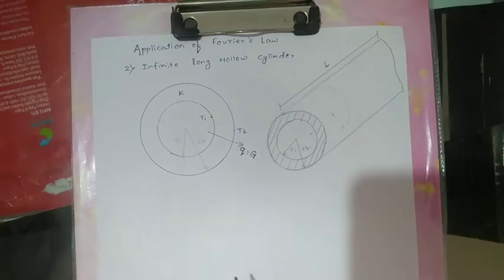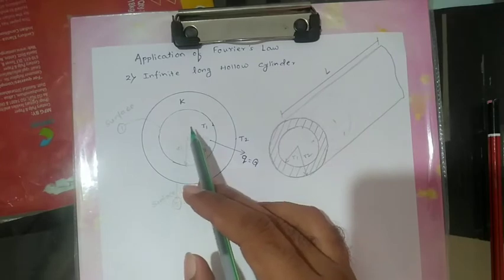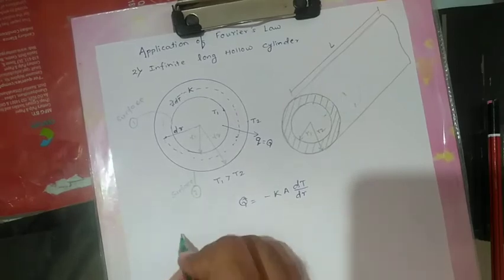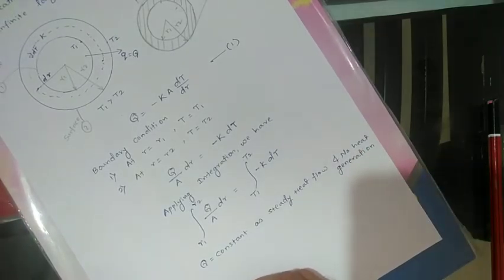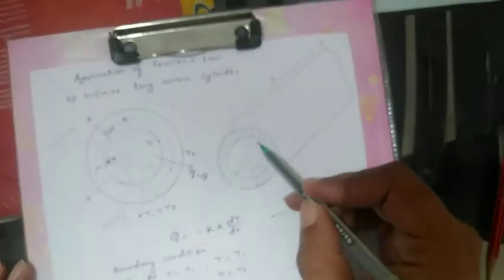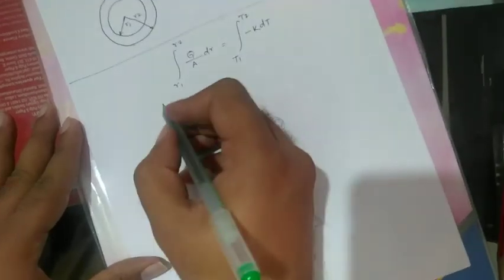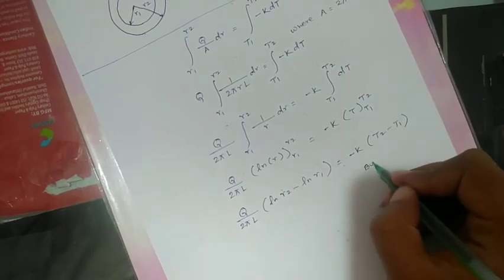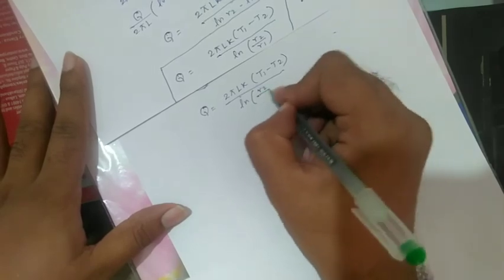Heat Transfer : Application of Fourier's Law Infinite long Hollow Cylinder: Video 2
Application of Fourier's Law  Infinite long Hollow Cylinder